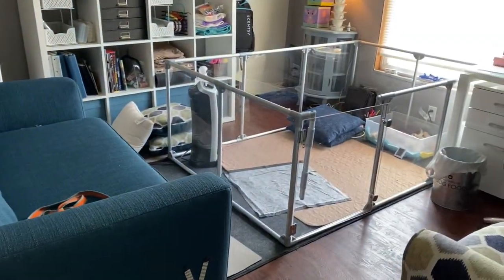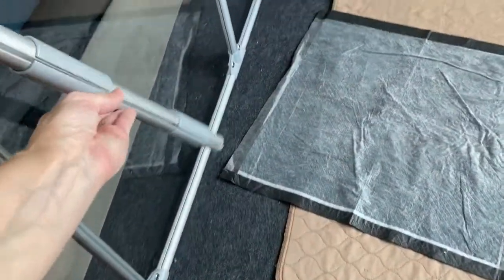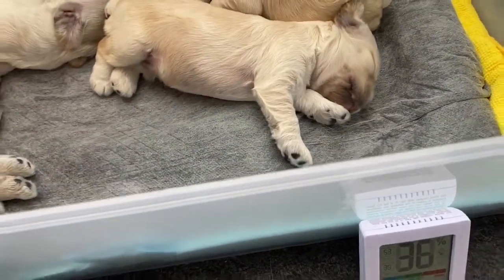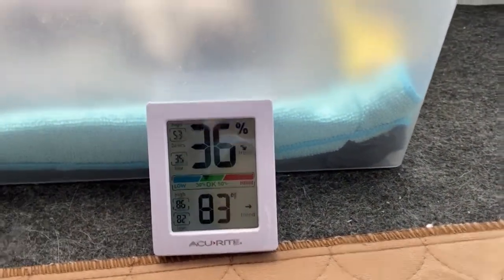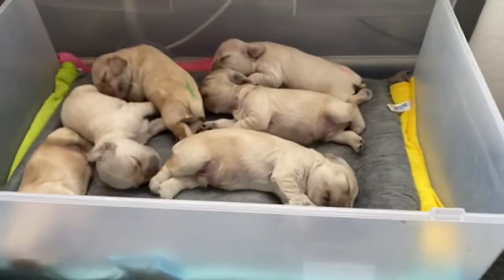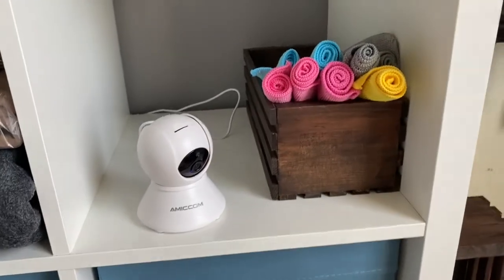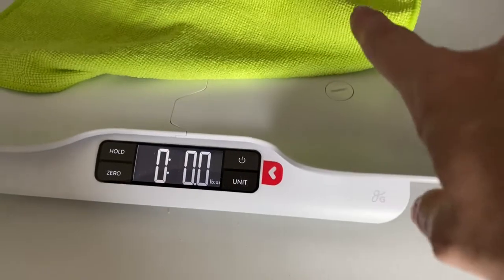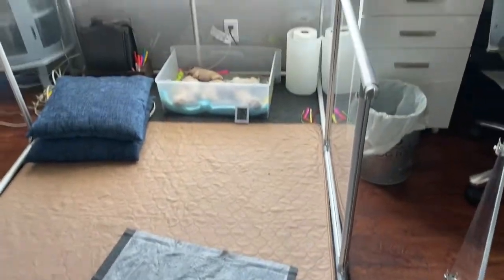Our Puppy Nursery Tour Silver Country Cocker Spaniels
A tour of how we set up our newborn puppies nursery and what I would do differently.